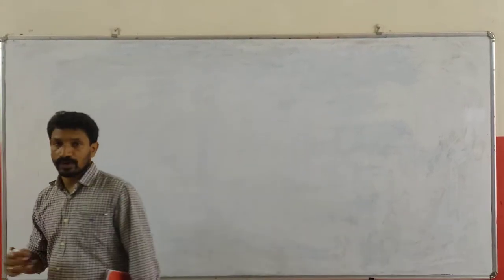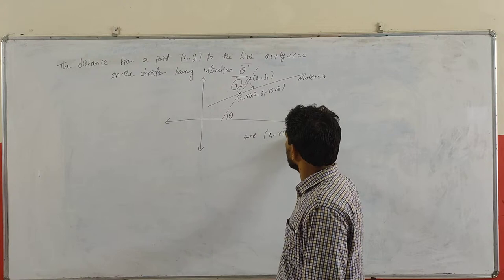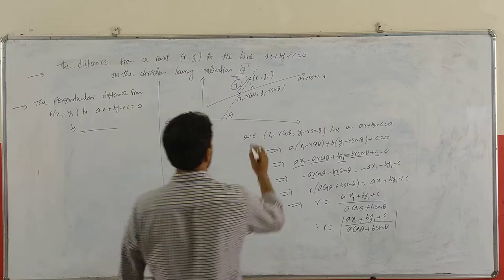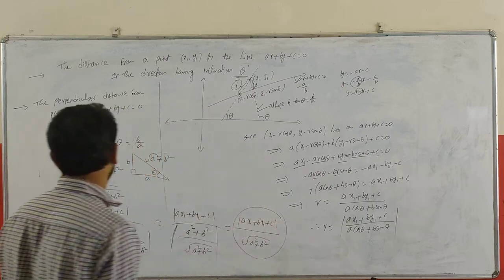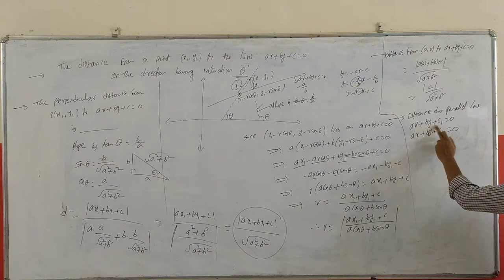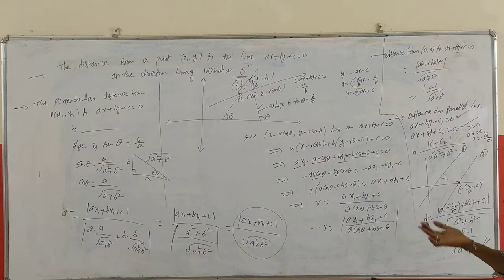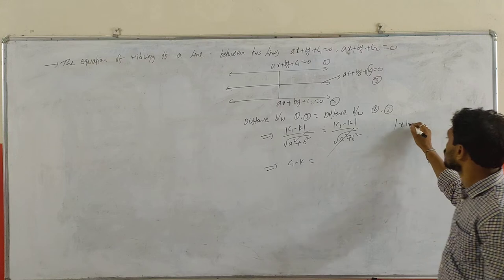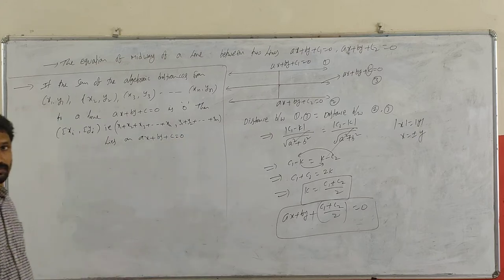July 22, 2021